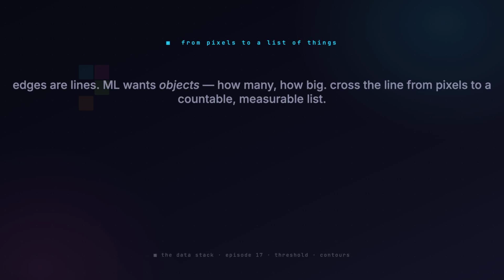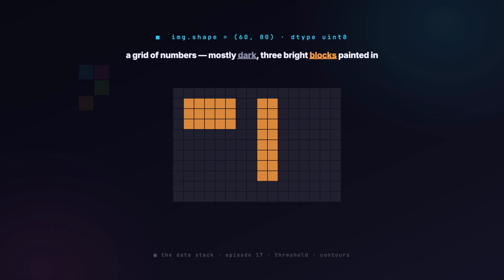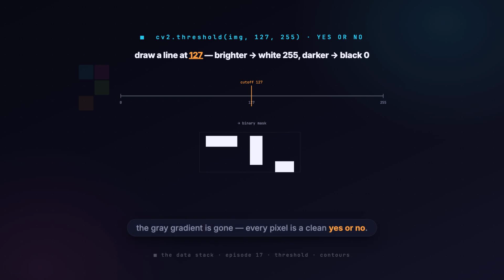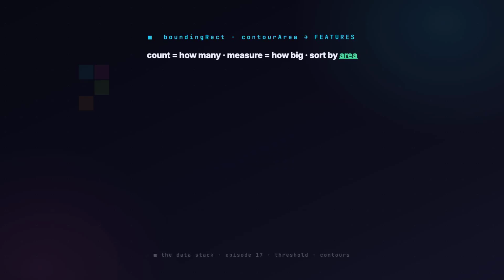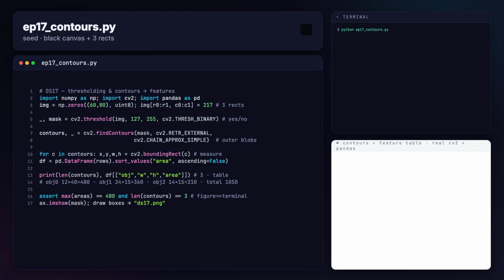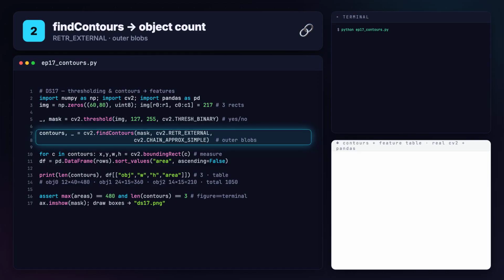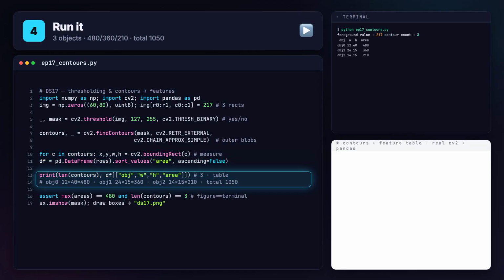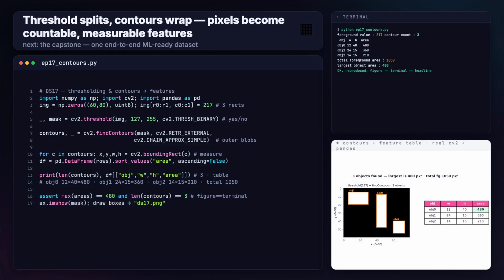17. Image Thresholding & Contour Detection | Data Science with Python